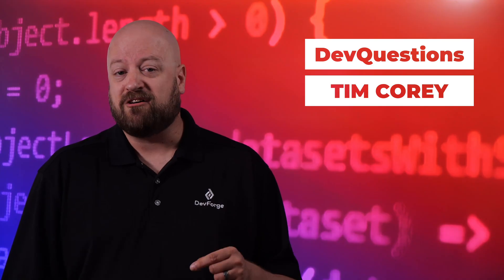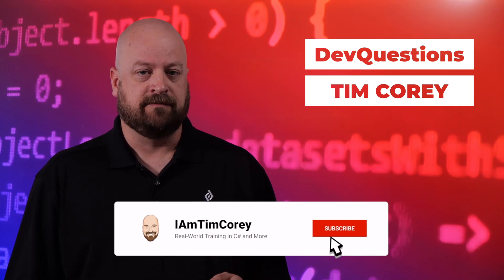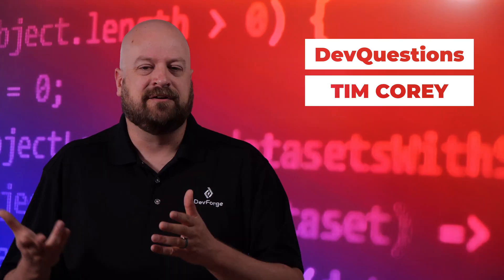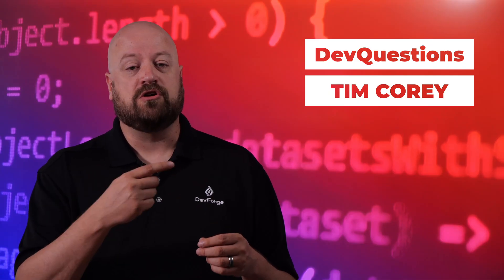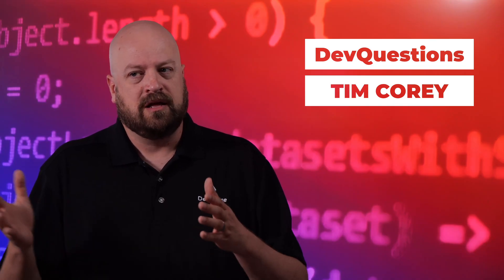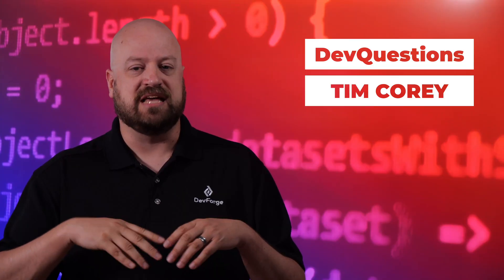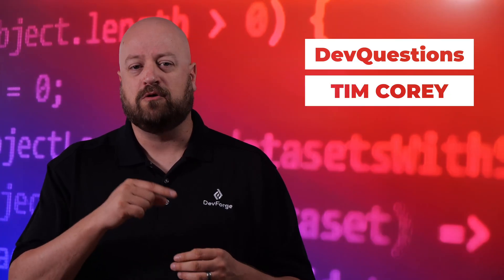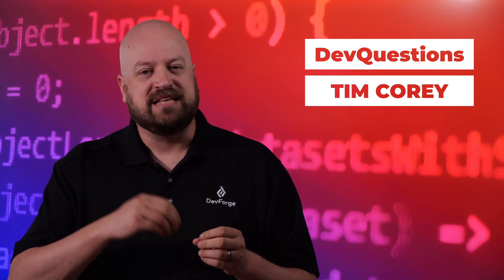255. What Open Source Projects Should Do To Protect Themselves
Open-source projects keep changing over to license models that require companies to pay. Mass Transit, MediatR, AutoMapper, Fluent Assertions, Avalonia, and more have all recently changed their terms. Protecting yourself and your project means having a monetization plan in place before you get to this point. We are going to discuss why in today's episode of Dev Questions.